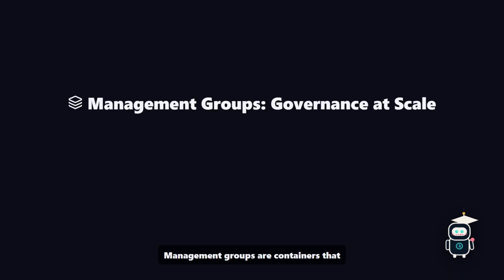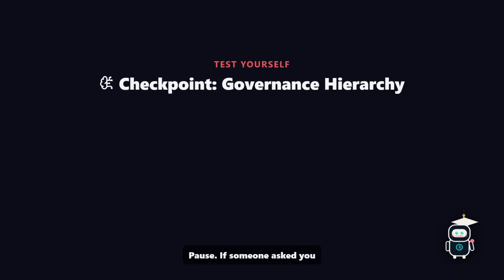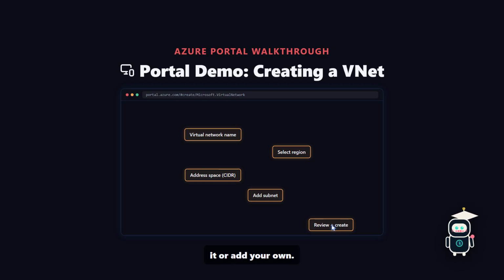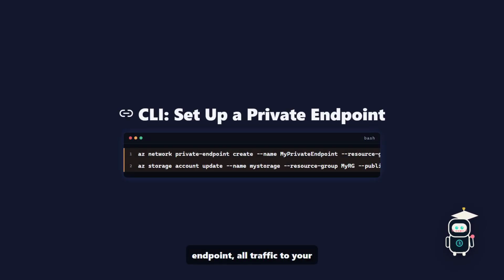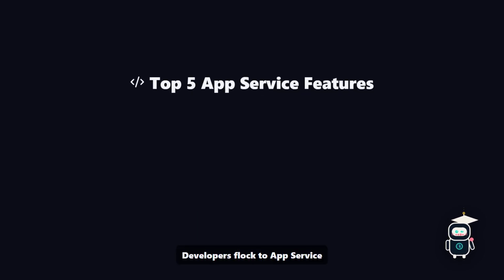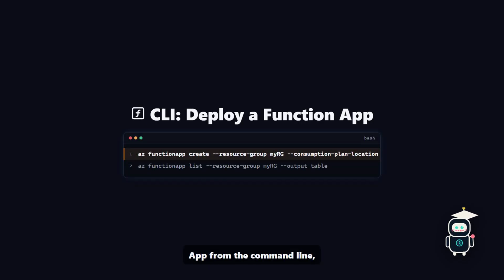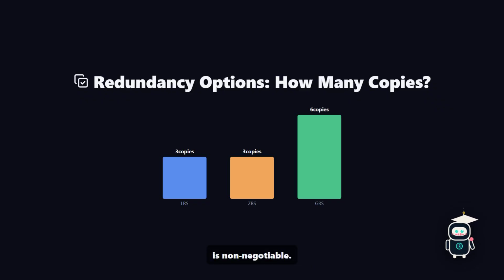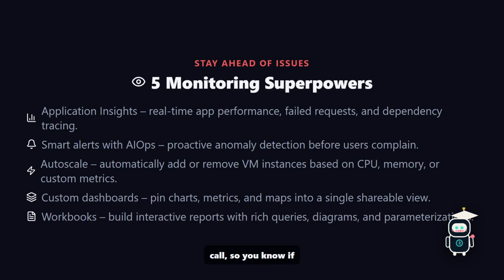Azure Fundamentals Guide 14 Core Services You Must Know AZ 900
Stop guessing which Azure services matter. This is Part 1 of the Azure Fundamentals Guide series, covering the 14 essential services you need to understand — from management groups to Azure Monitor. No fluff, just actionable knowledge.